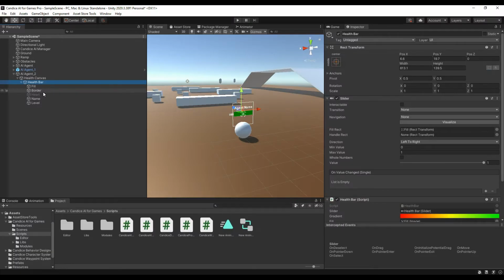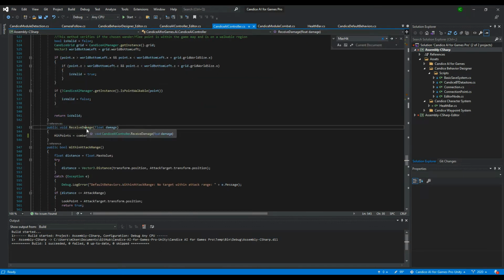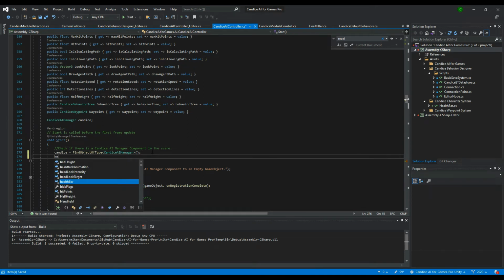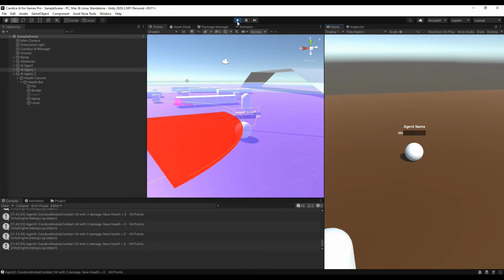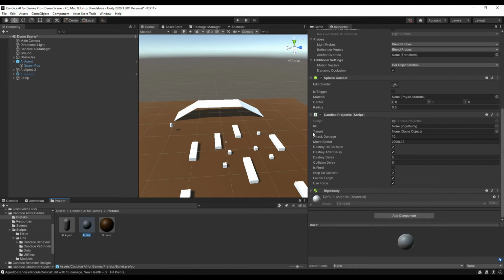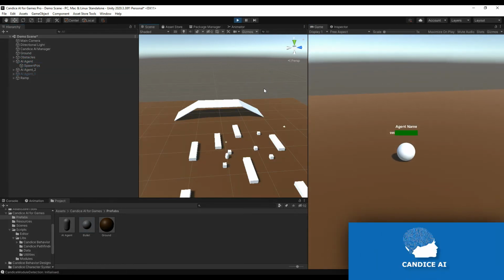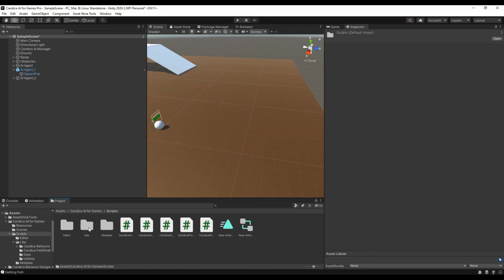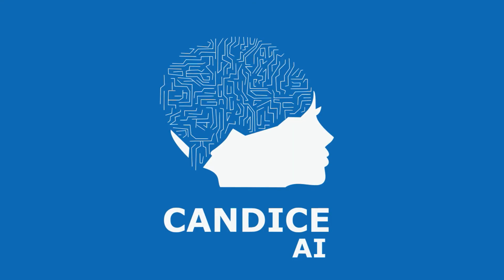Candice AI for Games: Customizing Candice Part 2